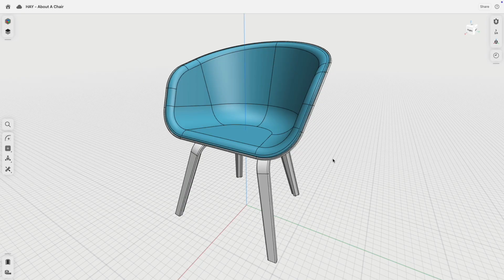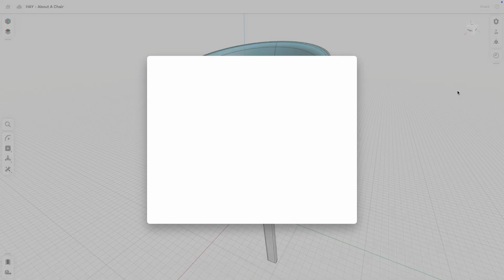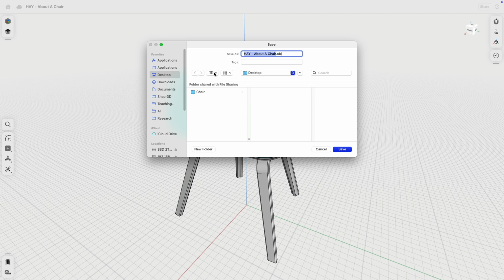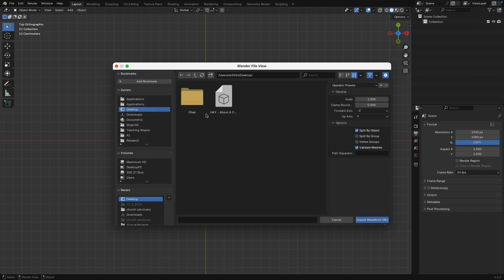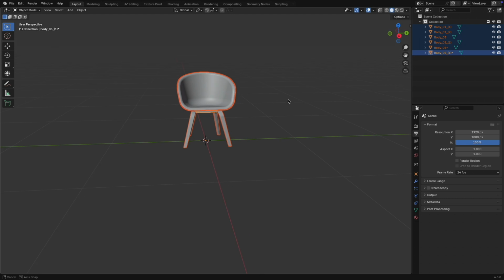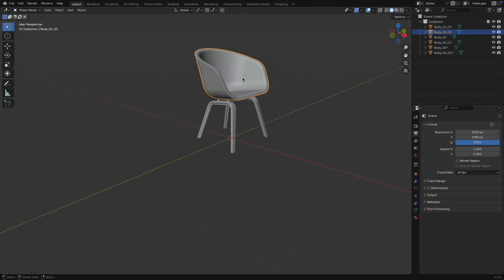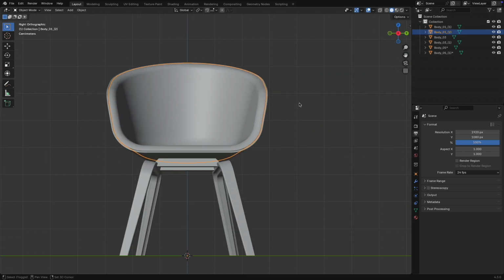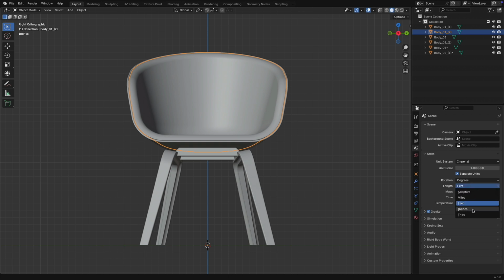Data Exchange - Shapr Export to OBJ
Learn how you can export your Shapr3D model via the OBJ format and import it into Blender3D so you can then manually texture the individual bodies to your needs.